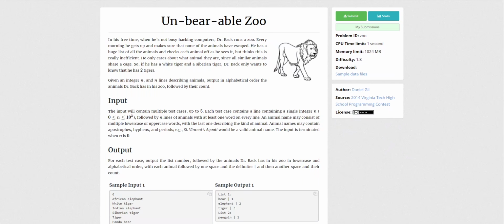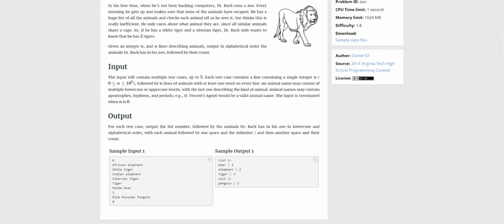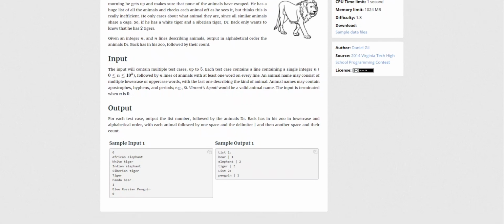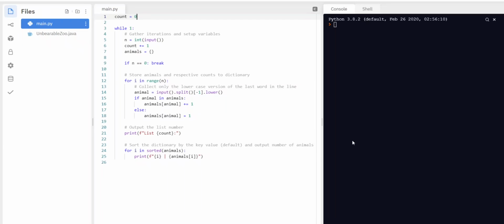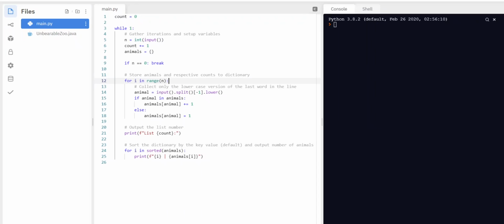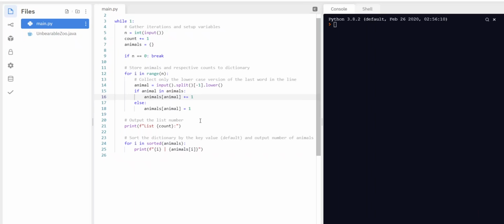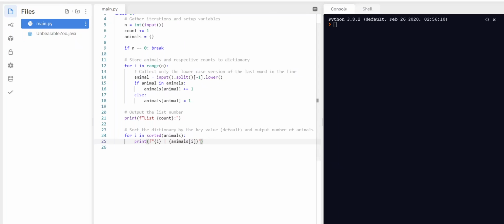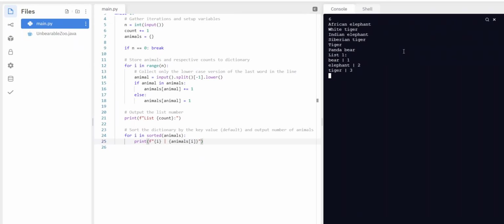Un-bear-able Zoo POTW (4.30.21)